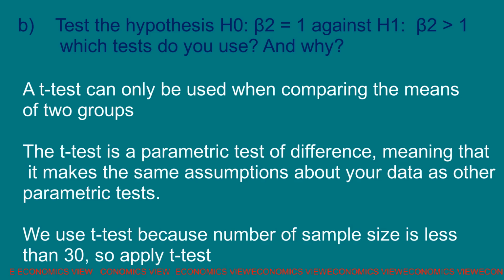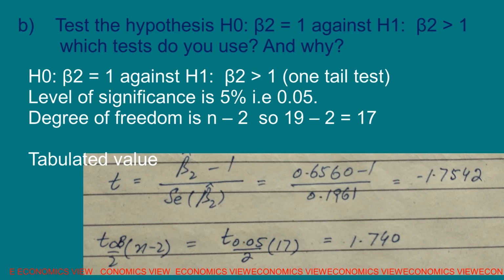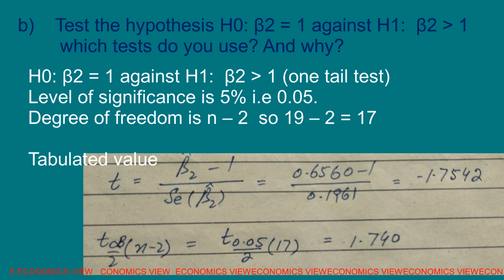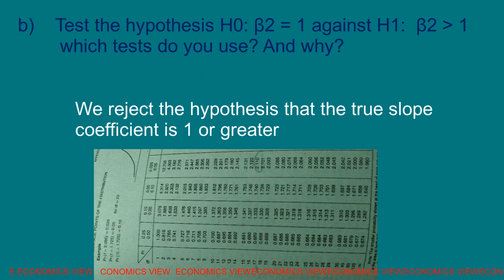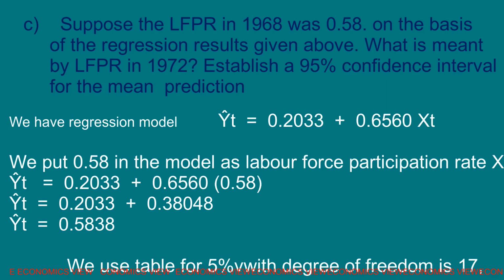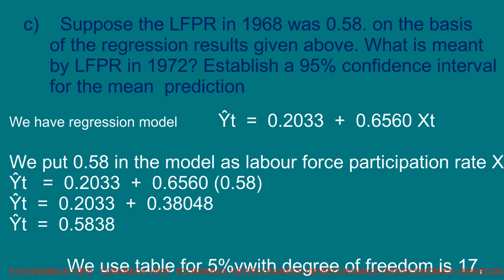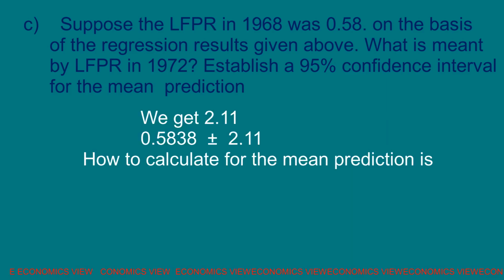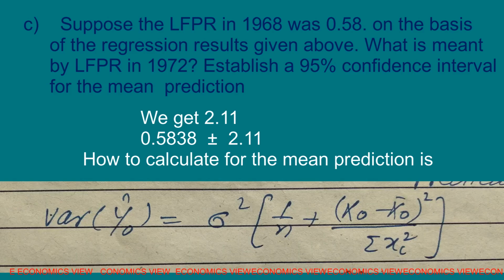Regression model 5.8, econometrics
Regression model
question 5.8, econometrics Gujarati
Economics View channel
saif ur rehman
online lecture
MATHEMATICAL ECONOMICS
Alpha c chiang
Mathematical economics
# economics lecturer